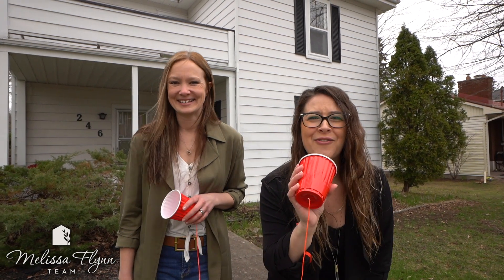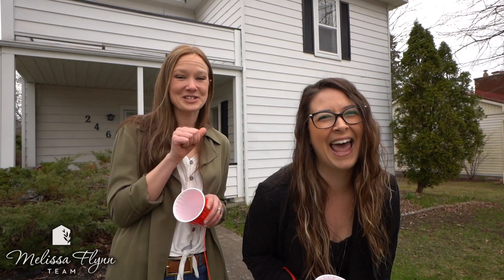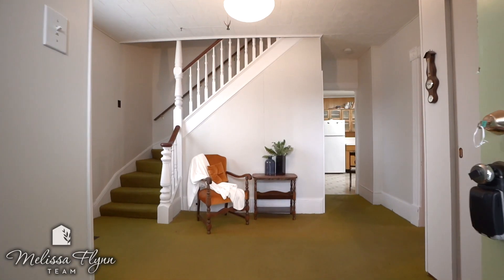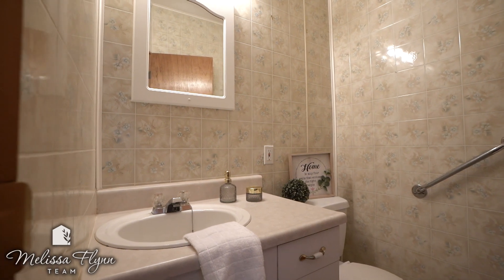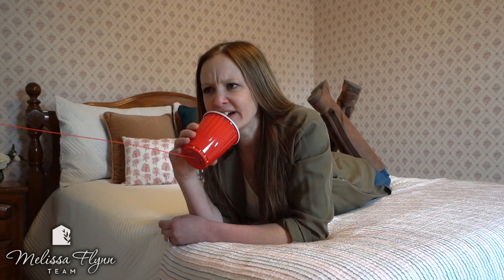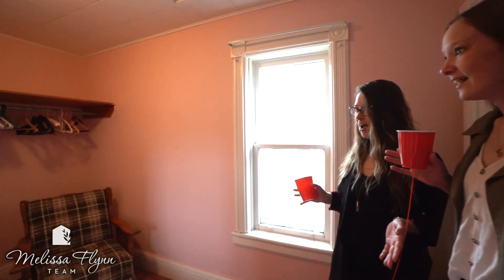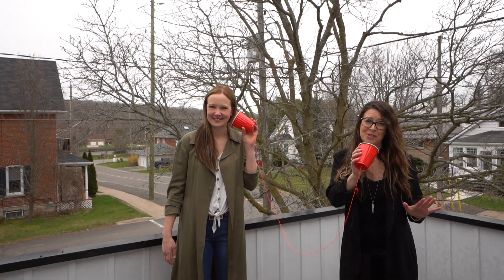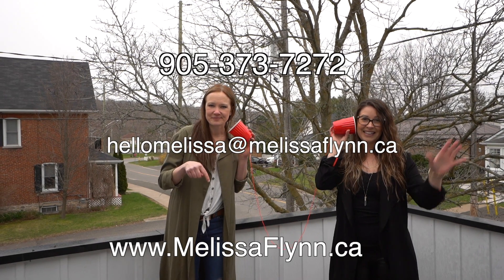SOLD: 246 Albert Lane, Campbellford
📍246 Albert Lane, Campbellford
$349,900
MLS# 40241835 & X5594714
Holding offers until May 3rd

Charming century home sitting on a large corner lot with mature trees, steps from the Trent River & trails seeks new family: This home has been beautifully cared for and loved by the same family since the early 1900’s. Featuring spacious rooms, large windows, and so much character, all the things we love about older homes!

3 generous sized, bright bedrooms on the second floor with plenty (and I meant plenty) of closet space. The large walk in/storage room has many other options, such as setting it up as an office, craft room, playroom etc. Spend your mornings sipping coffee on the main or second level porches with views of the river. Dream home & property, you won’t want to miss this one.

Melissa Flynn, Broker
Our Neighbourhood Realty Inc.